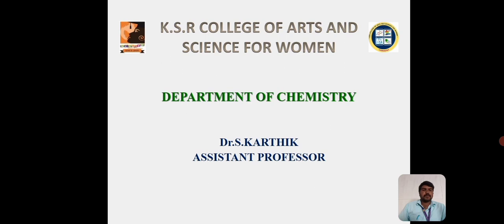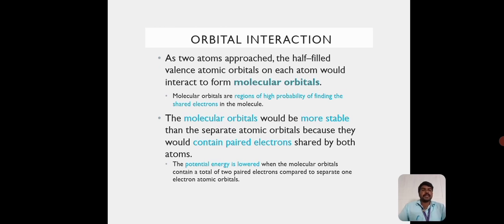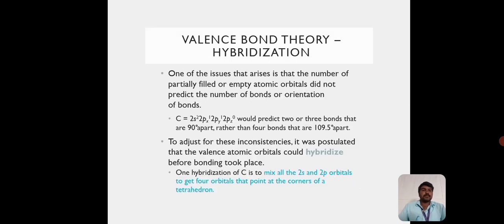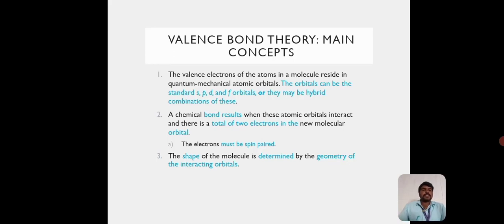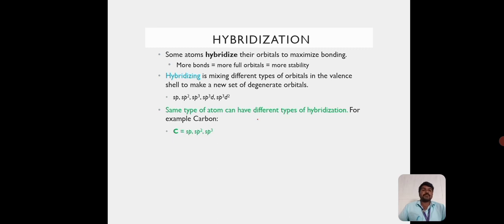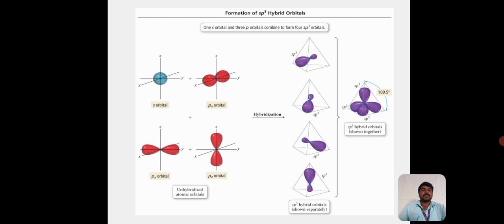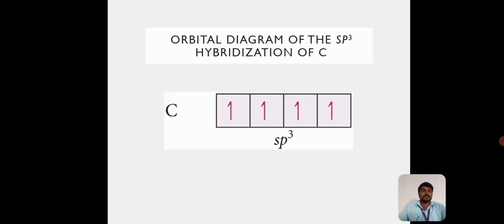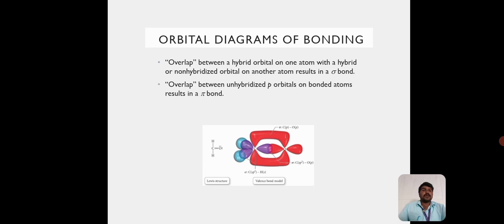LCS: Unit II Valance bond theory | Dr. S. Karthik | Chemistry | ksrcasw